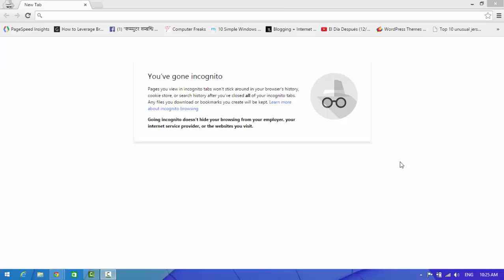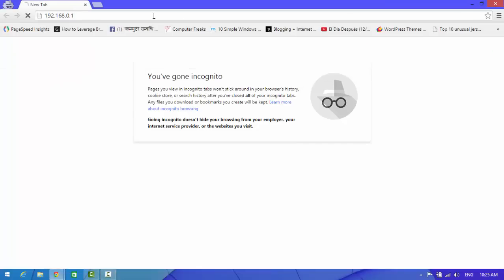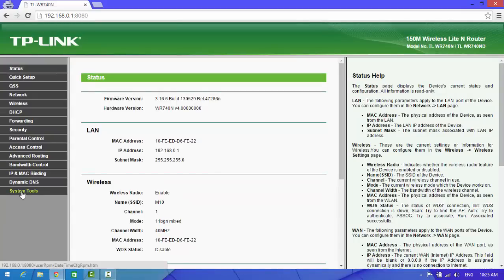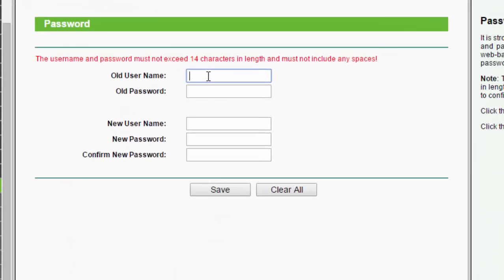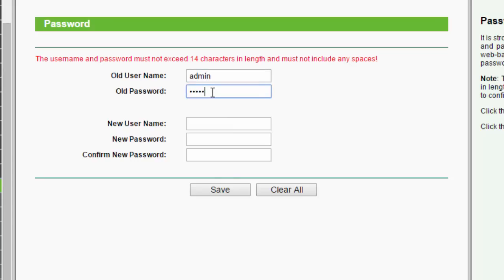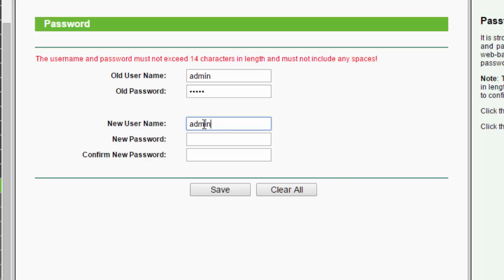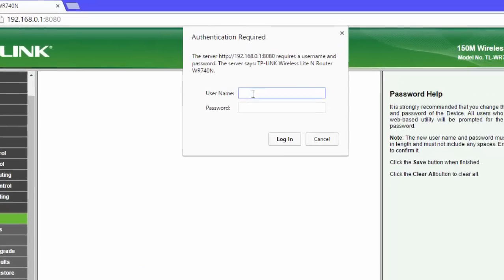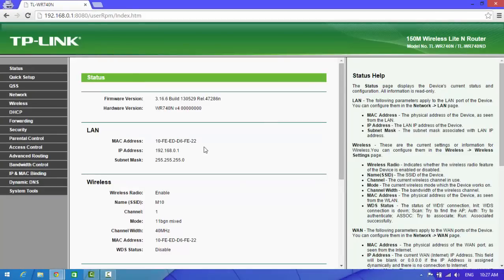How To Change the Admin Username or Password of TP-LINK Routers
How to Change Administrative password on TP Link Router, Change TP-LINK TL-WR740N name and password